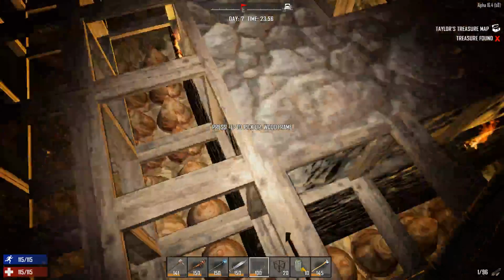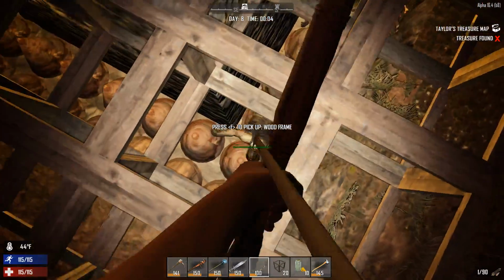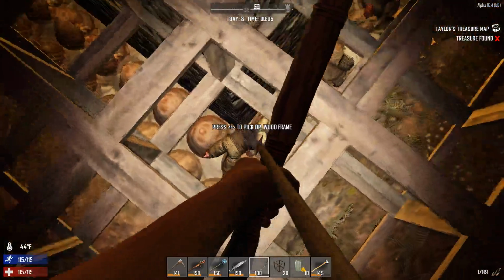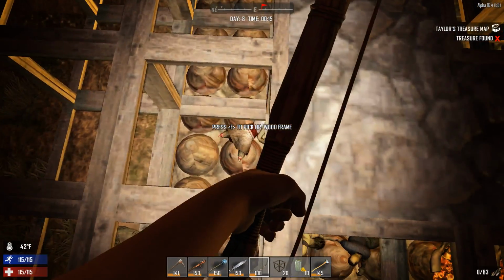7 Days To Die Alpha 16 For Beginners episode6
A playthrough with all settings on default, showing how to set up an easy base, and eventually an easy horde base.